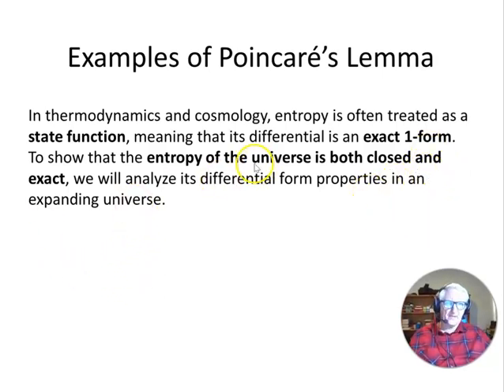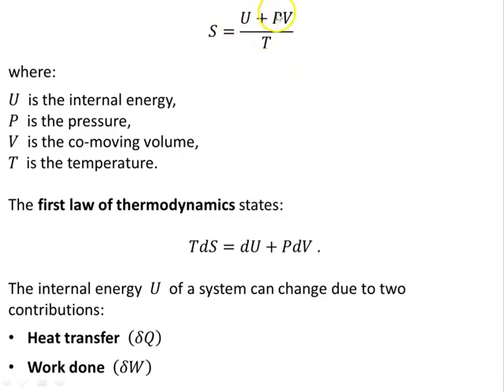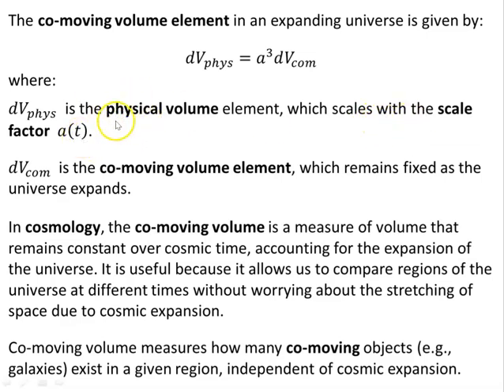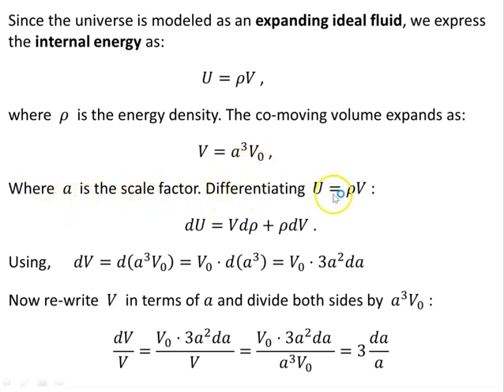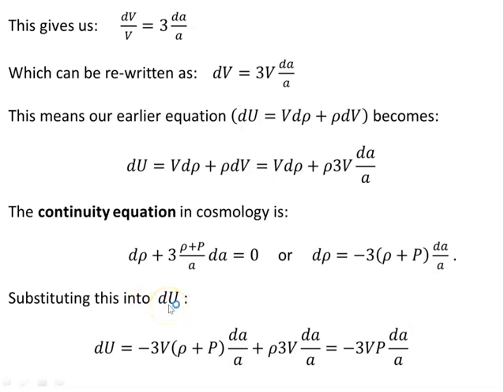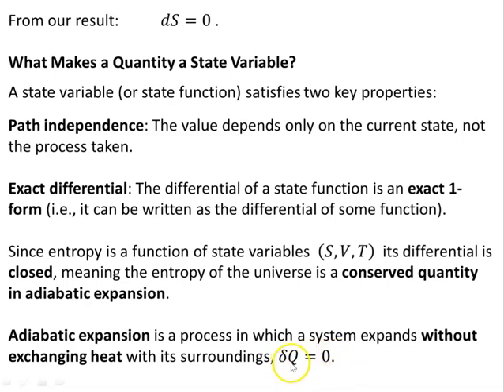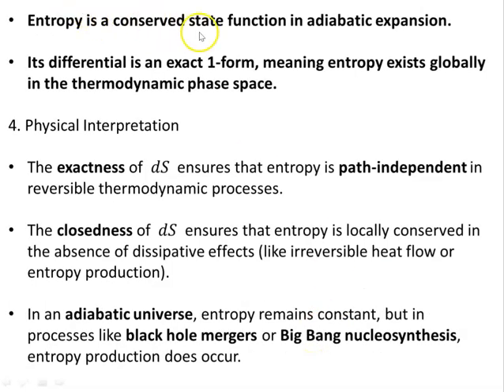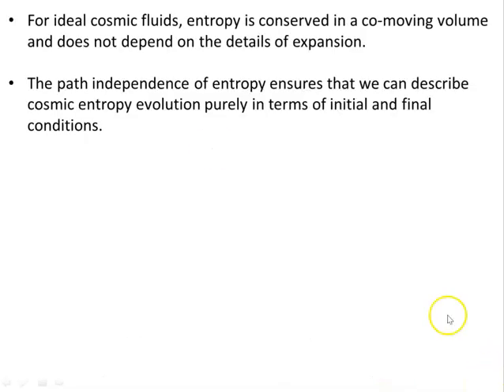Examples of Poincare's Lemma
In thermodynamics and cosmology, entropy is often treated as a state function, meaning that its differential is an exact 1-form. To show that the entropy of the universe is both closed and exact, we will analyze its differential form properties in an expanding universe.